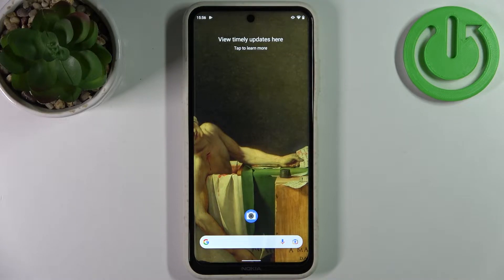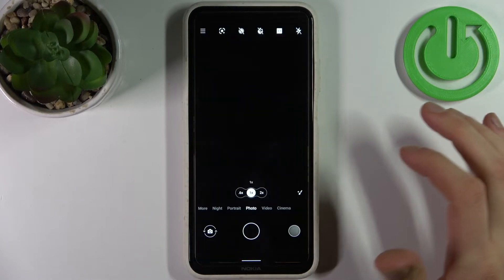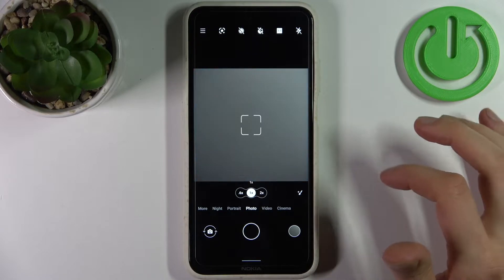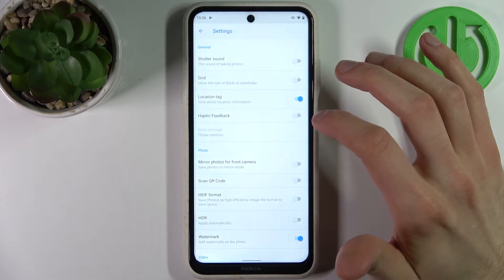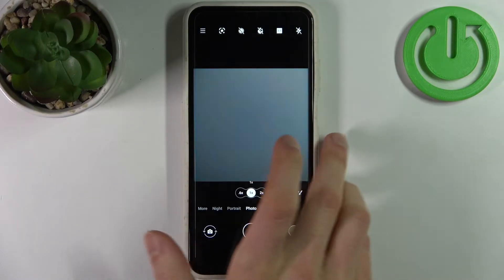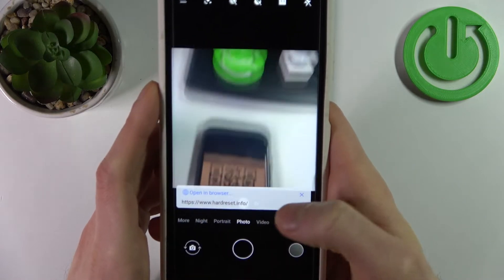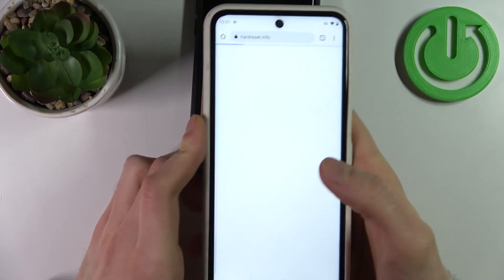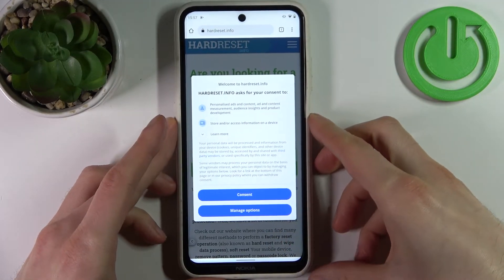How to Scan QR Codes on NOKIA X20 - Enable Camera Scanner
Find out more about scanning QR codes in Nokia X20:
Hello. In this video tutorial, we are going to show you the fastest way to scan QR codes on your Nokia X20. We will demonstrate how you can use the Camera Scan feature to scan QR codes on your device. If you want to know more about your Nokia X20, visit our YouTube channel.

How to activate the Scan QR Code feature on Nokia X20? How to scan QR codes with the Camera on Nokia X20? How to access the QR code scanner on Nokia X20?